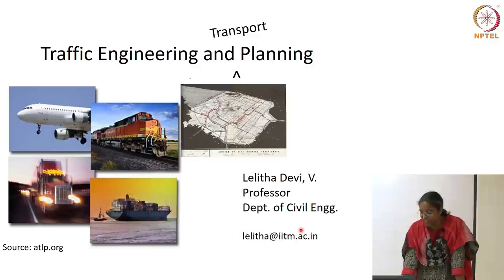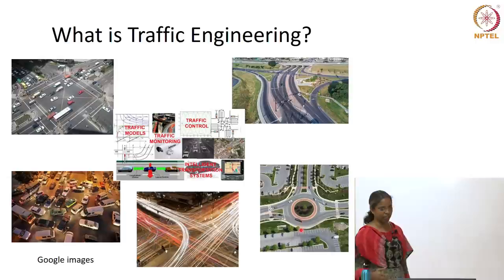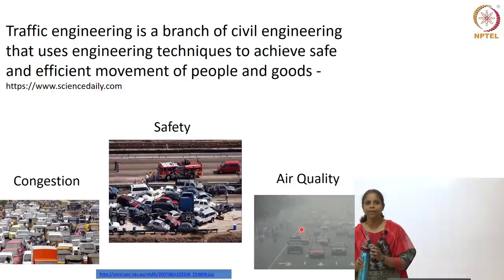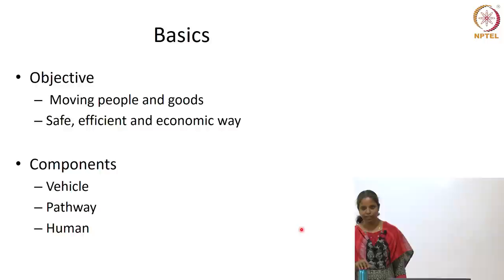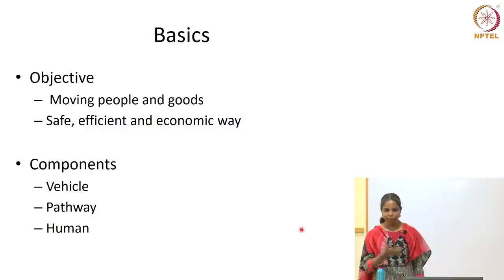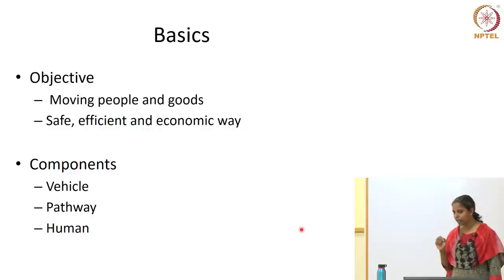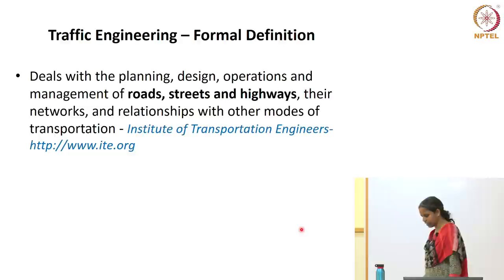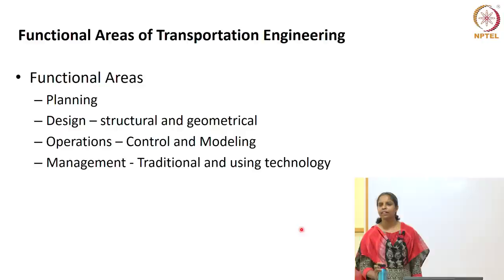Traffic Engineering and Planning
This lecture gives an introduction to traffic engineering and the advancements that has happened in this field